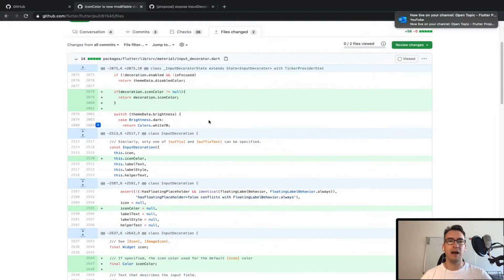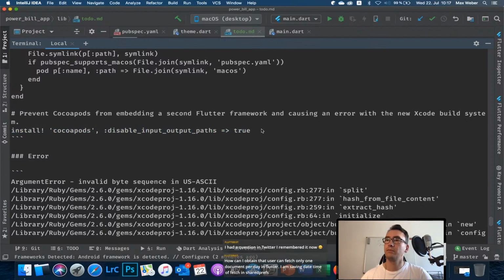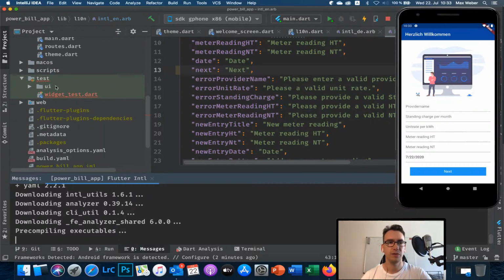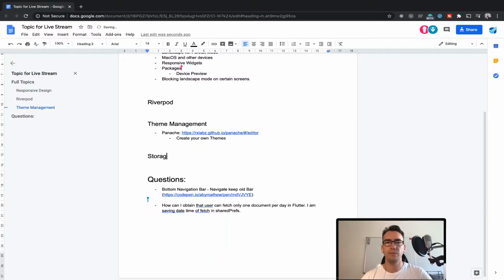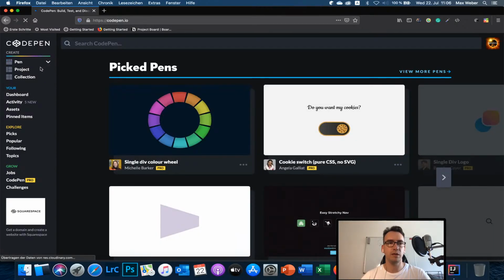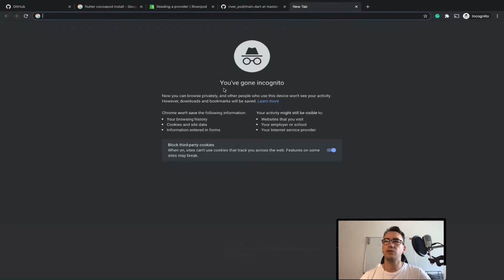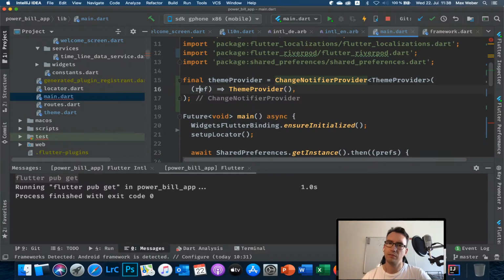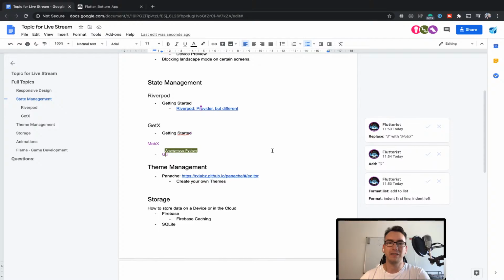Open Topic - Flutter Project - Electric Calculator - Start of a new Project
Live Coding and just chatting. I would like to work a bit further on DartKoans and explain what a Koan actually is. Therefore I like to invite you to today's episode of Live Coding with FlutterExplained!